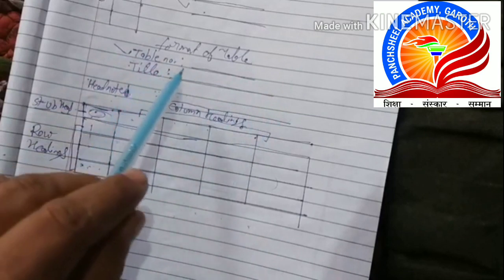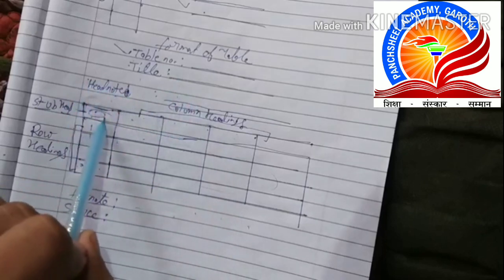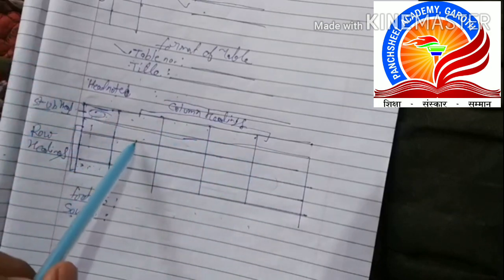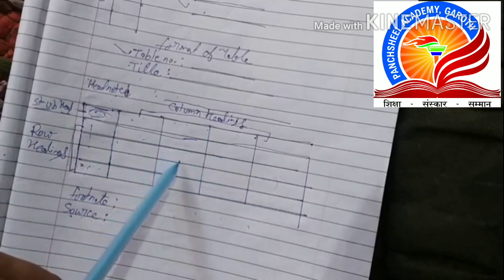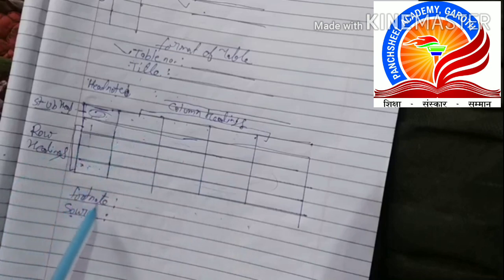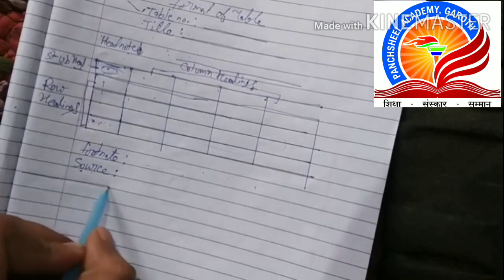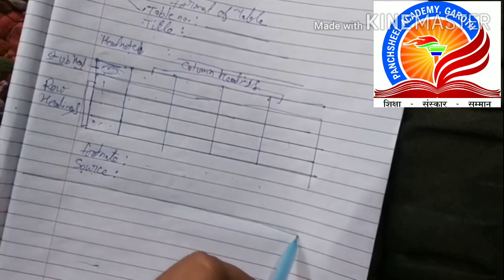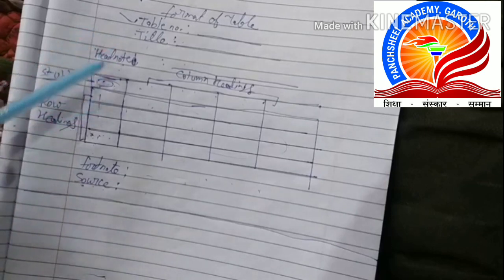Class 11th Economics Part 2